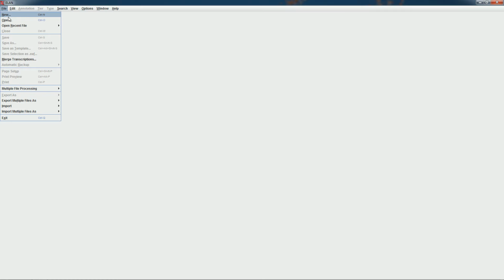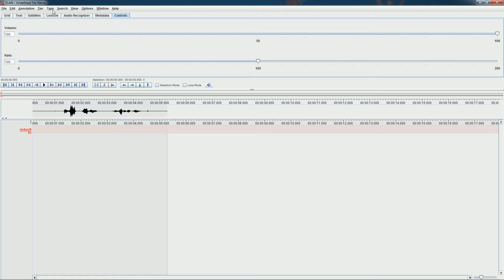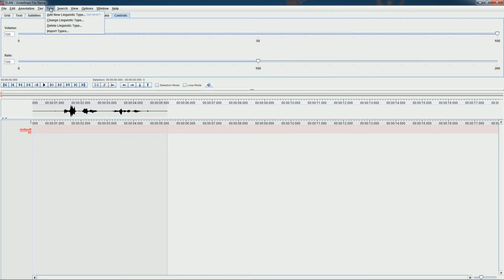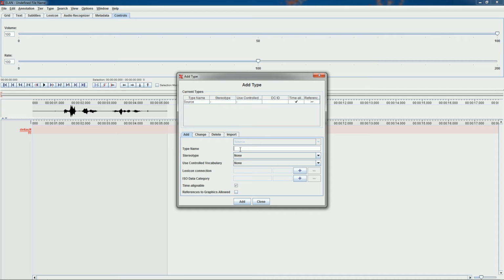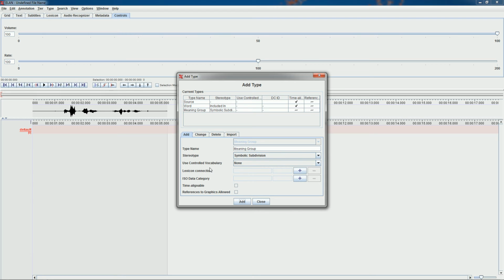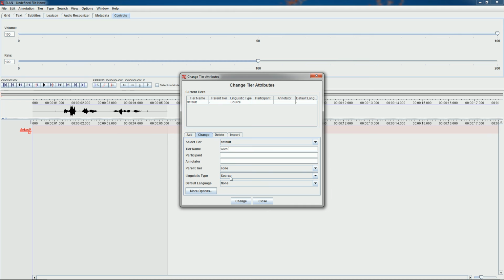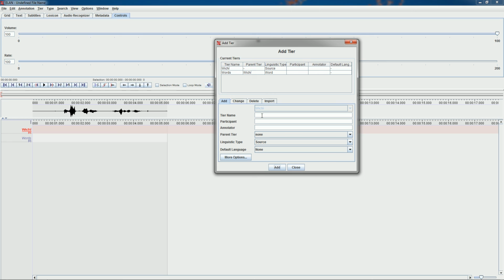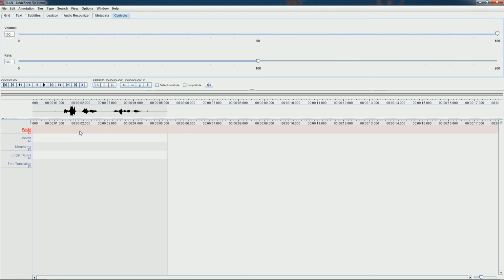Setting up an ELAN database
This tutorial walks through the basics of setting up an ELAN database.  Use the information to create a database that matches your needs.